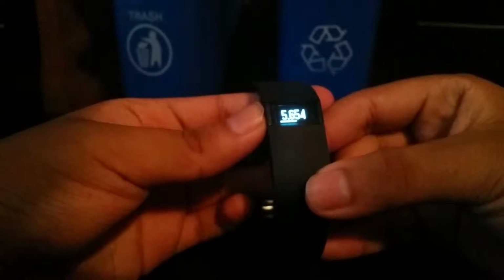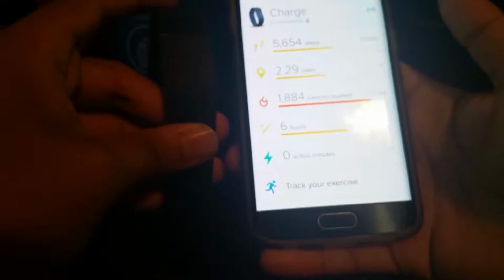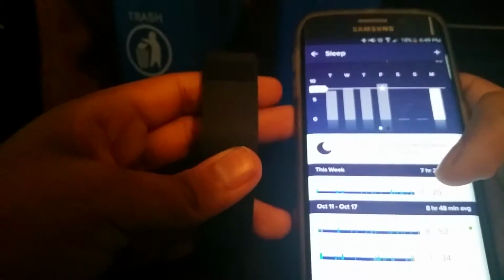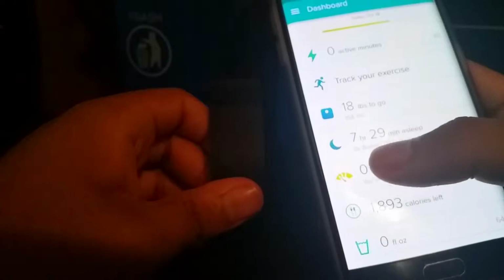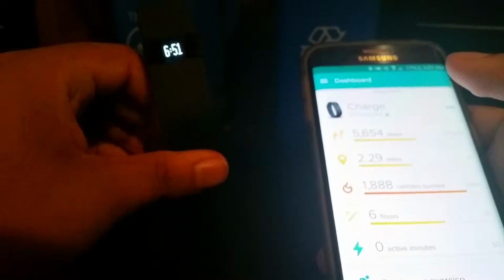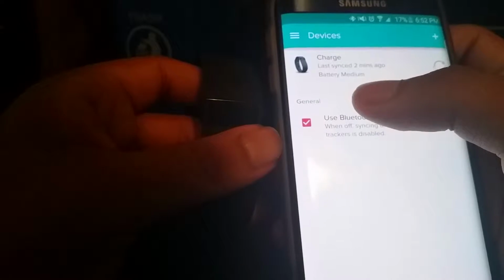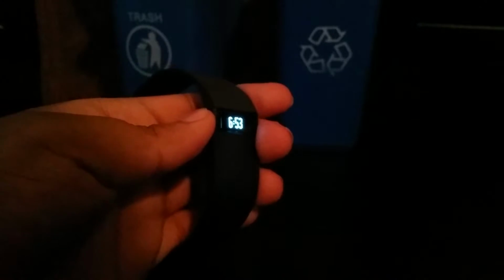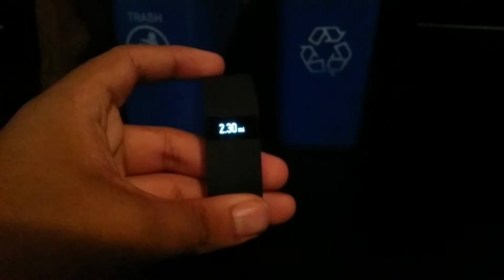Fitbit Charge Review